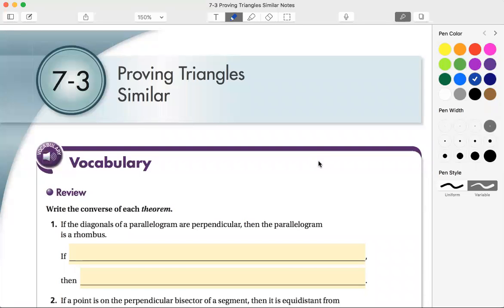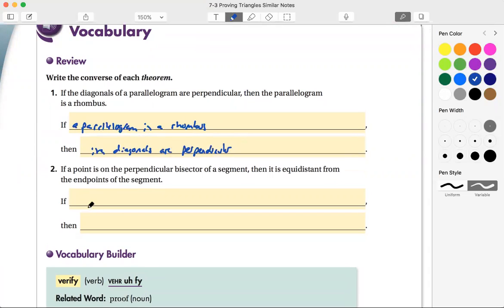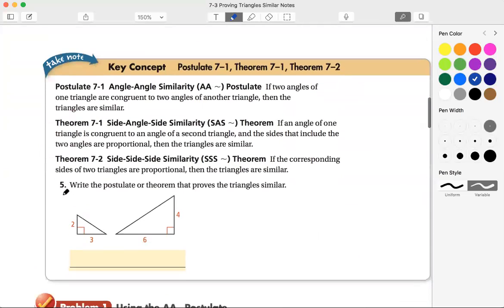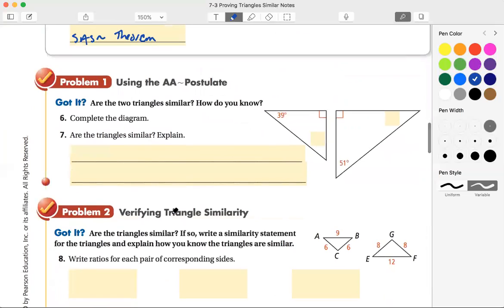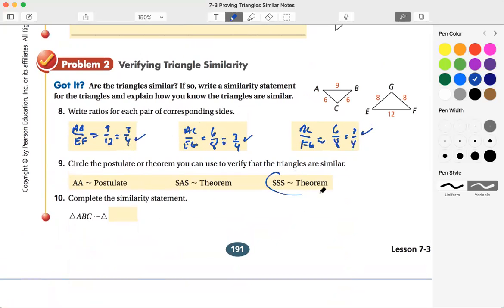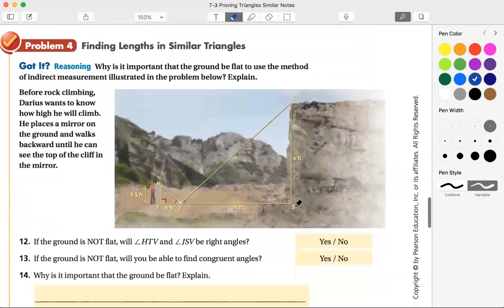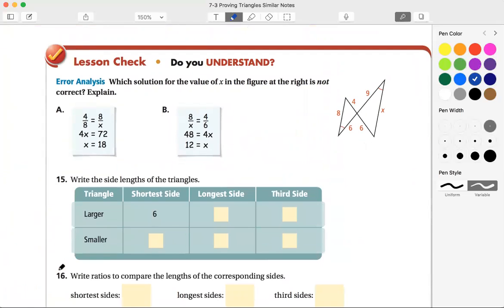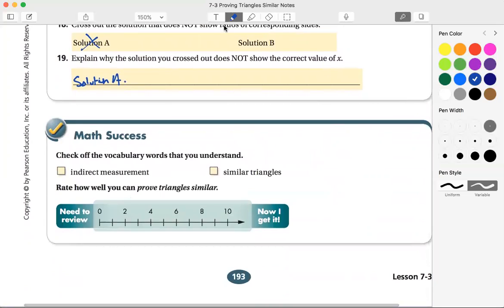7 3 Proving Triangles Similar